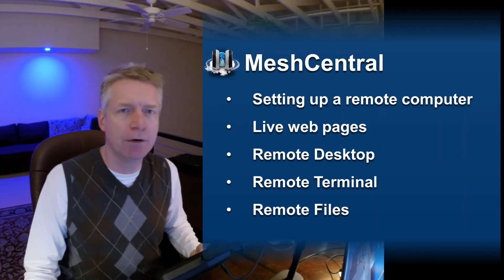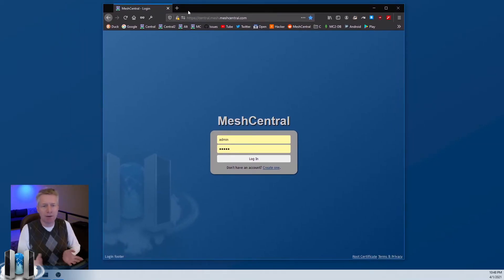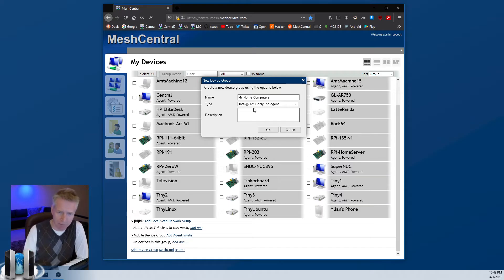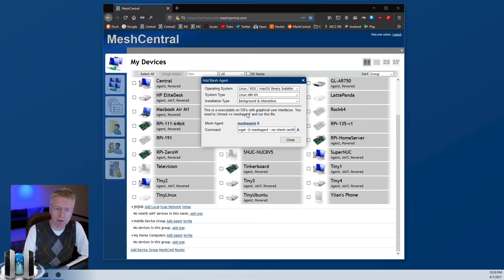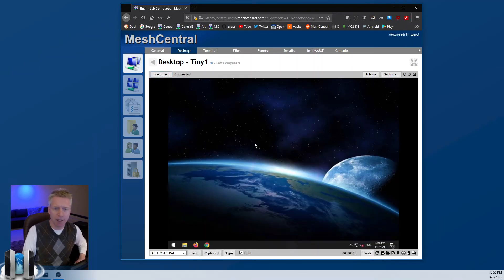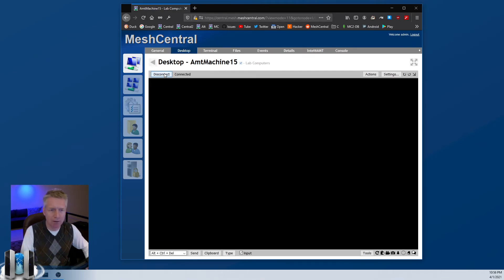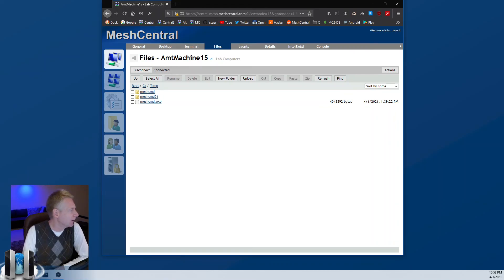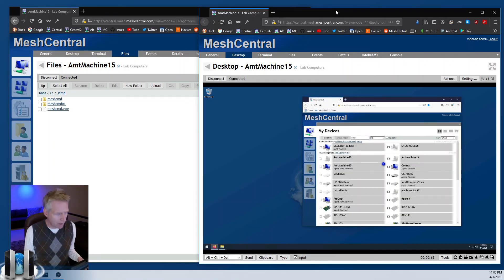MeshCentral - Basics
MeshCentral basics including how to setup a new device and performing remote desktop, terminal and file connections.

0:00 - Introduction
0:34 - Create a device group
2:18 - Installing an agent
4:09 - Agents come with server connection information
5:14 - Looking at a device state
6:12 - Filtering devices
6:27 - Looking at a device
6:40 - Changing a device name
7:33 - Realtime website
8:40 - Remote desktop
9:24 - Many more features
9:46 - Remote terminal
10:35 - Remote file access
11:07 - Remote ZIP file
11:35 - Delete files
11:49 - Rename files
12:02 - Desktop & files
12:35 - Conclusion